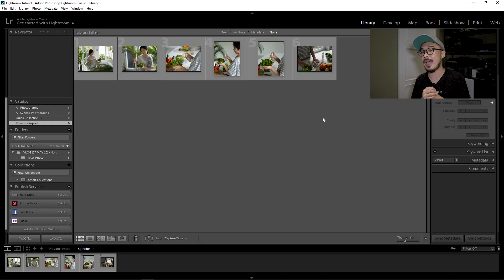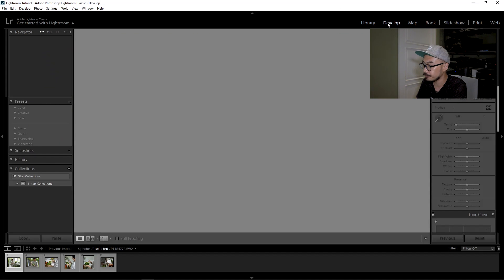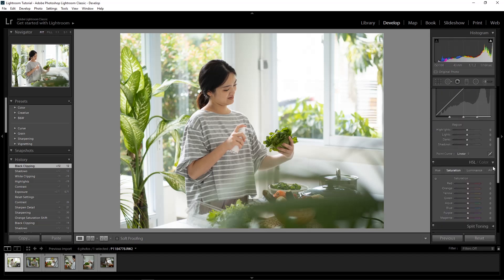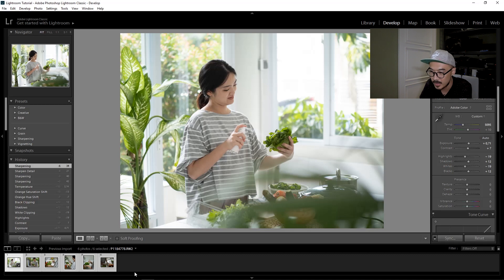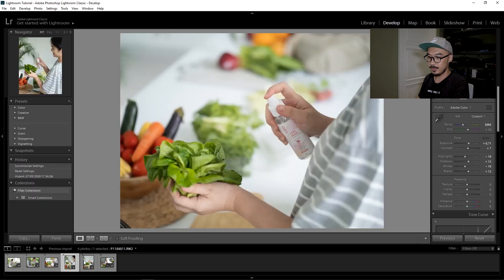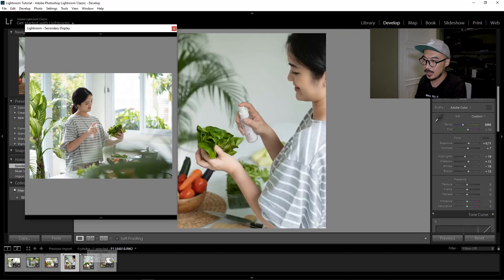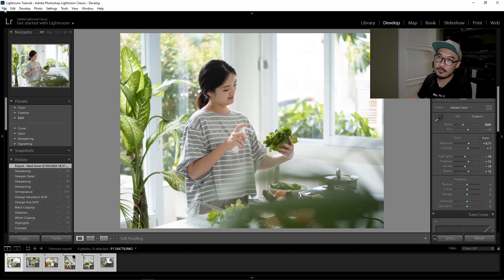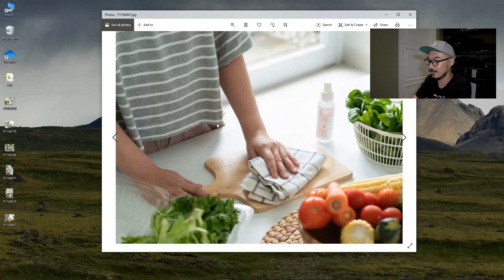How To Edit Multiple Photos In Lightroom | Tutorial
Episode 55: How To Edit Multiple Photos In Lightroom

A few simple steps to edit few numbers of photos in Lightroom, do check it out. Feel free to drop a comments below if you have any question. Cheers!

Film with Lumix G9